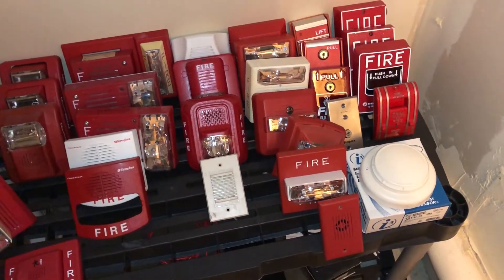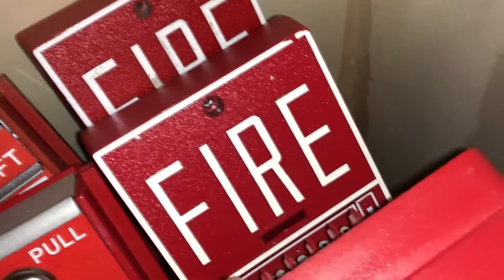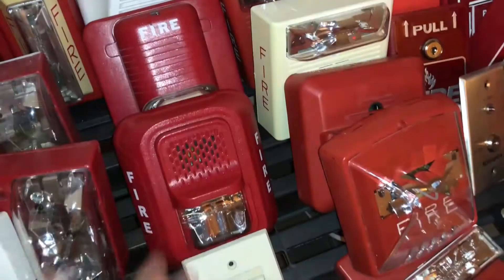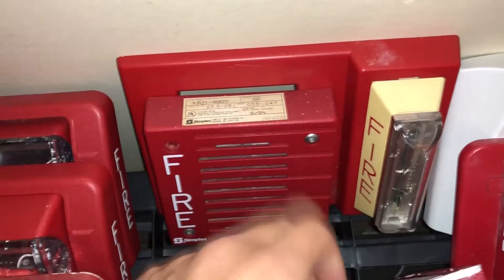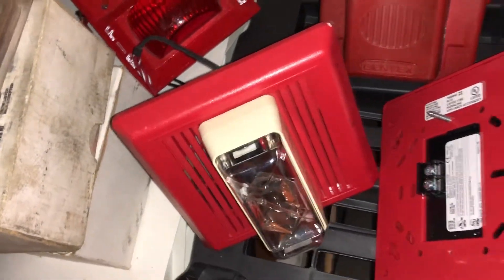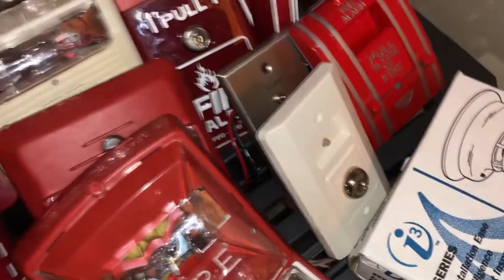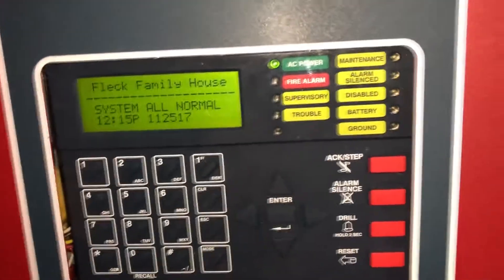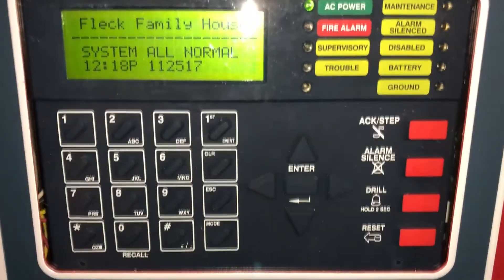My Collection as of November 2017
Here are all of my devices as of November 2017! From now on out, I will likely just do a 'new devices' video like others do every so often.